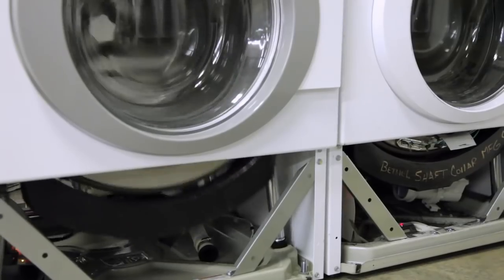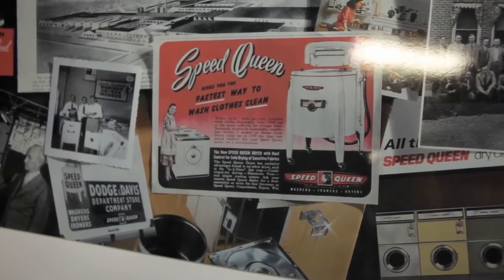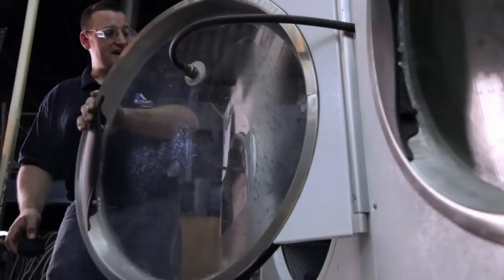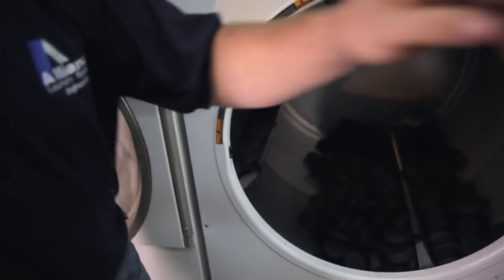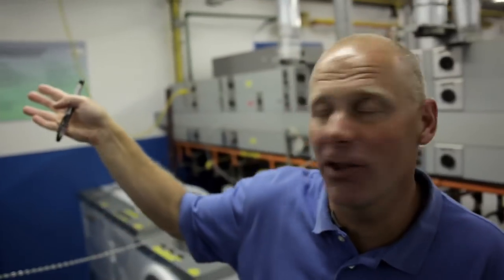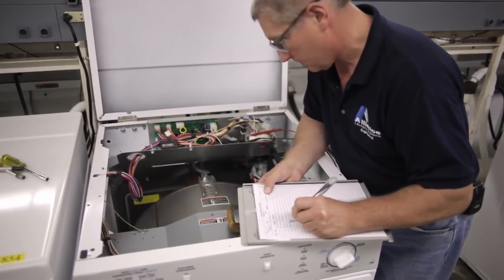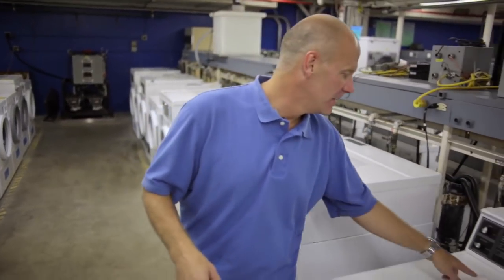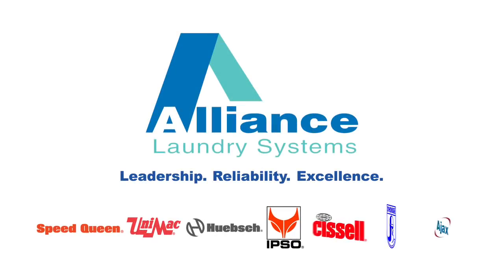Extreme Testing of Commercial Washers and Dryers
At Alliance Laundry Systems we push our laundry equipment beyond its limit to ensure unmatched durability and reliability.

Our commercial washers, commercial tumble dryers and other laundry machines are second to none in terms of quality. To guarantee the dependability of Alliance equipment, we turn to our industry-leading test lab. Here, technicians introduce each piece of laundry equipment to rigors far beyond what they'll face in their designated market. We spin hockey pucks in dryers, pour corrosive chemicals into washers and force metal screws through drain valves to make sure the machines can withstand the harshest conditions, anywhere in the world. Learn more about our commercial laundry equipment product development